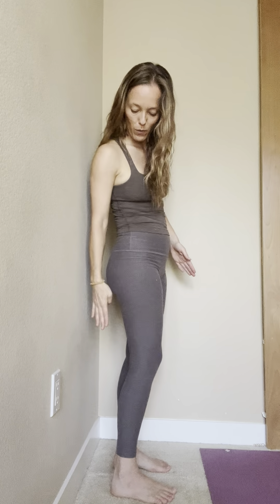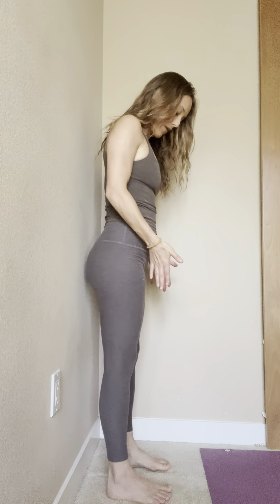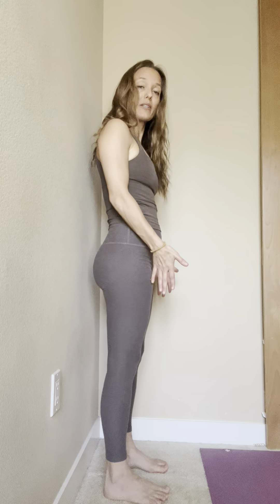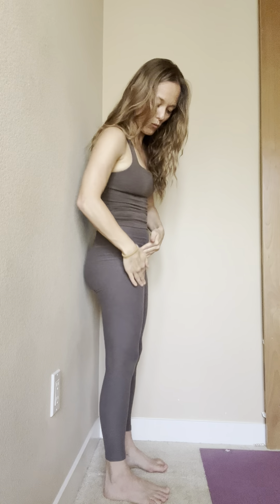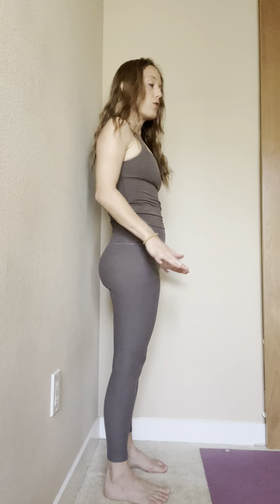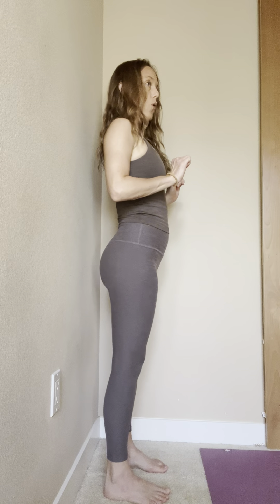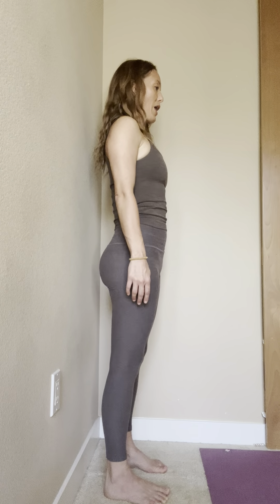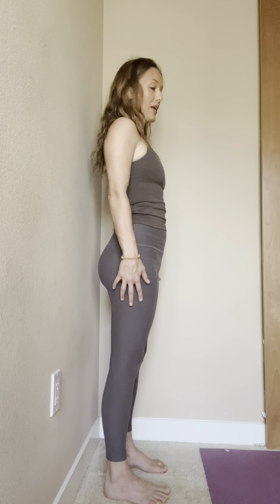Back Bends step one: strong neck!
Here is a great way way to strengthen the neck, by simply standing against the wall  turning the head to look up and touching the head to the wall behind you. make sure to do this with caution! Start closer to the wall and turn the head less in the beginning. keep the shoulders from lifting too much ...
and breathe.